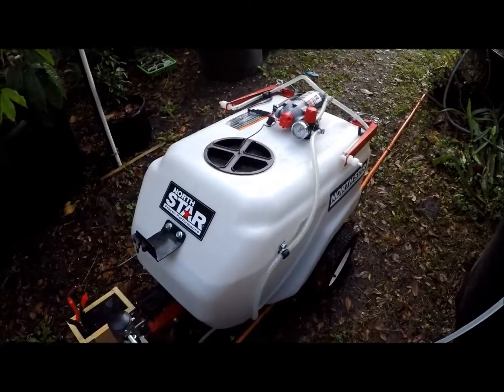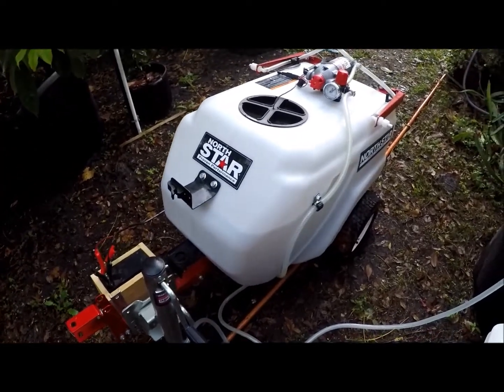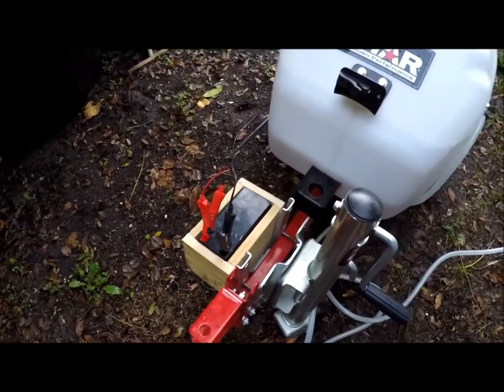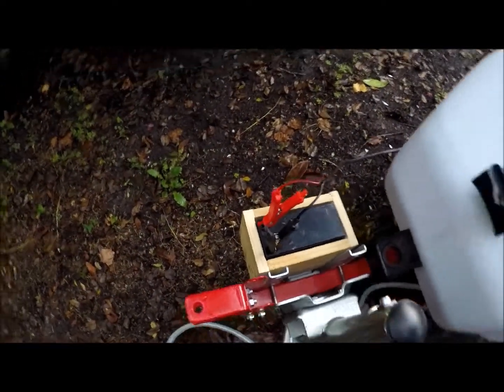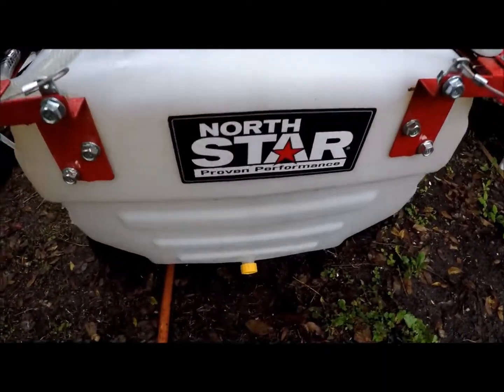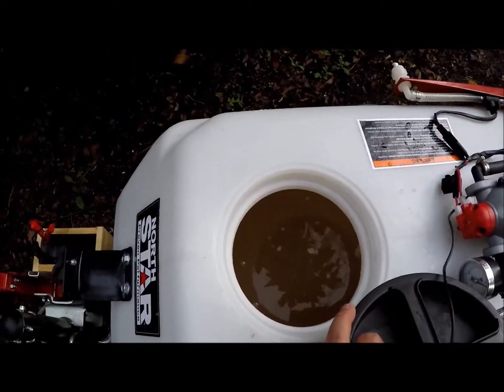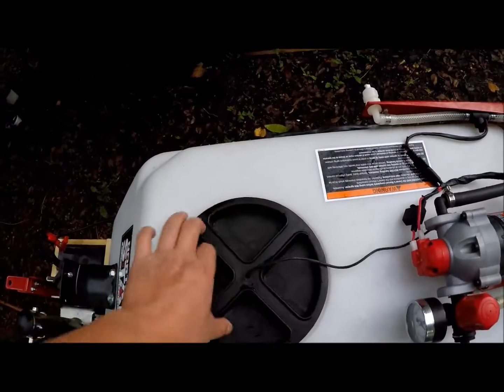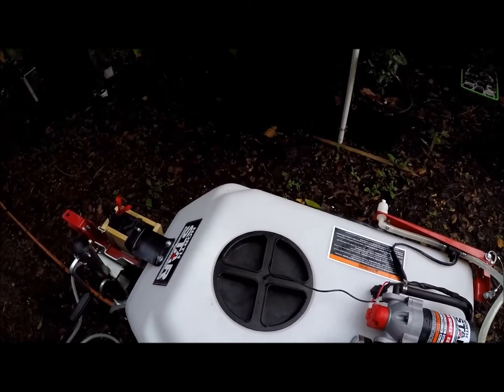Organic Nutrient Foliar Spary For Flower Production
Organic nutrient foliar spray to encourage trees to flower and fruit.
Trees will turn these solution into sugar.